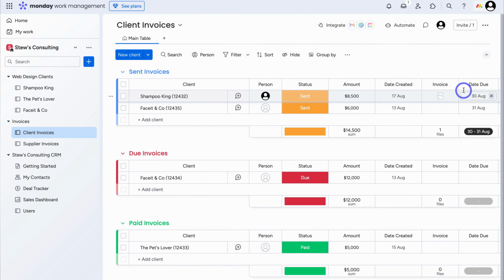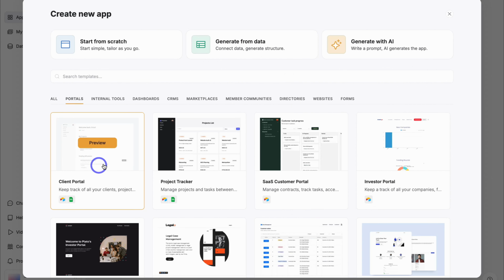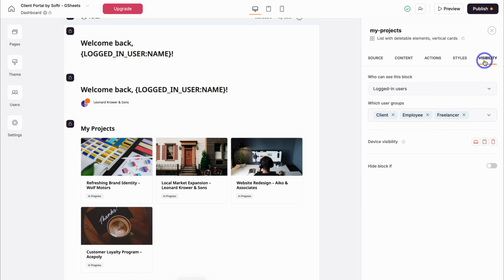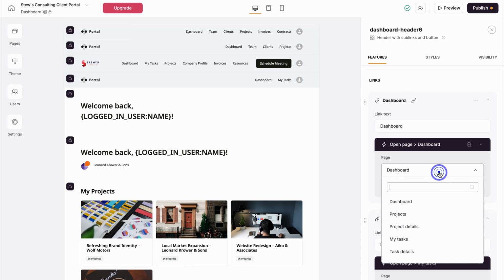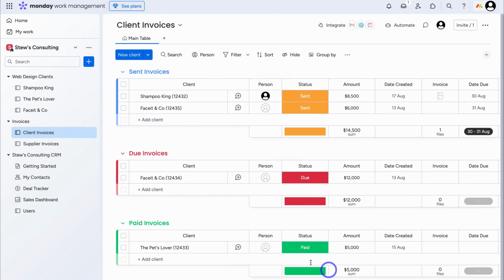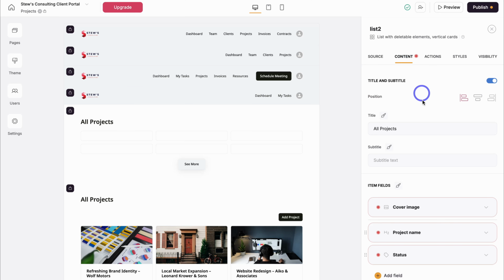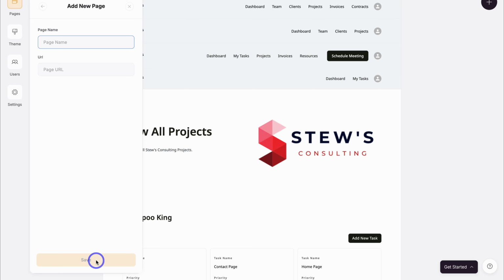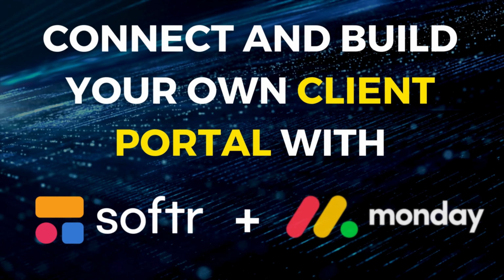Create a Client Portal with Monday.com and Softr (Tutorial for Small Businesses)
In this Client Portal tutorial for beginners, I walk you through how to build your own free no-code Client Portal using Monday.com and Softr.

Receive one month free of Softr's Professional plan for using this coupon: STEWART

Softr is a powerful, no-code internal app and client portal platform that allows SME to build their own custom and no-code apps in minutes!

Simply connect your new or existing database (using Monday.com, Airtable or Google Sheets) and start building your own intuitive tools. This no-code app platform eliminates the need to use several standalone apps! Build all your business's apps with Softr.

You can build any no-code app for your business including; Client portals, CRMs, Order management tools, Project trackers, Onboarding tools and more!

See the full list of Softr templates that you can use to help you build your internal no-code apps.

Thank you Softr for sponsoring this video and supporting our educational-based channel for people to enjoy our content for free!

► What do I like about Softr?
* Build unlimited no-code tools and apps.
* Visual app builder.
* No code or experience is required.
* Connect your database in a few clicks.
* Professional internal tool templates.
* Extensive permission levels.

► Today we navigate through the below chapters for this Softr and Monday.com Client Portal tutorial for beginners:

00:49 Monday account
02:23 What is Softr?
02:49 Getting started with Softr
04:00 Connect data source with Softr
04:42 What is a Client Portal
05:10 Connect your Monday account
06:01 App building interface
08:47 User and user groups
10:58 Customize your client portal
14:13 Customize page blocks
23:01 New page (form block)
26:00 My final thoughts
26:47 Outro

Let me know if you found this Softr and Monday.com Client Portal tutorial helpful. Also, if you require any help or support, make sure to get in touch with us today.